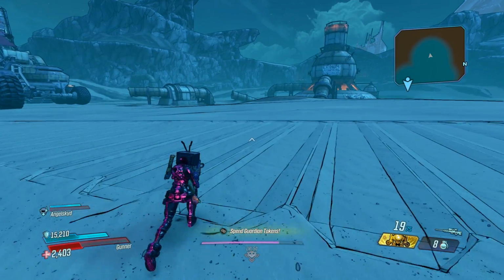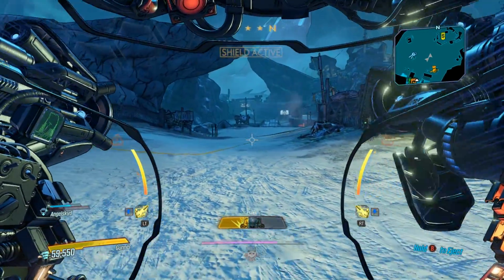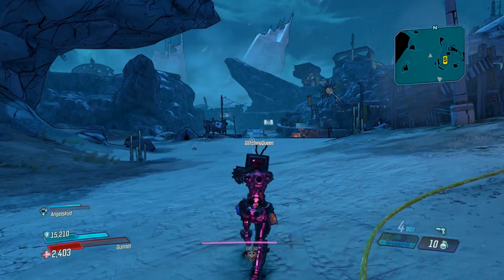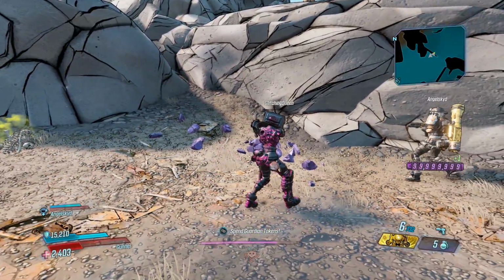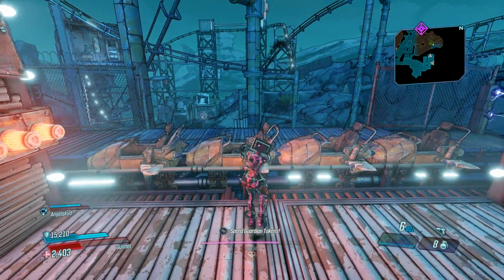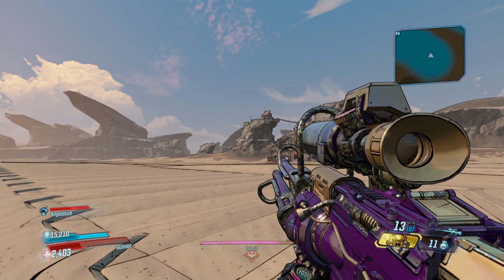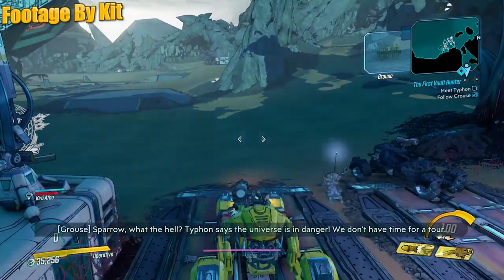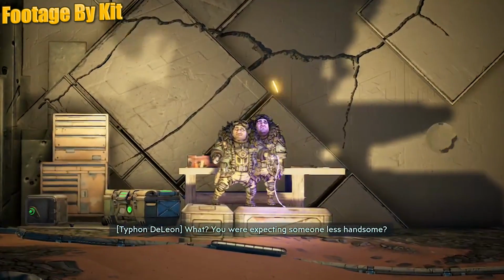How to PLAY IN 3RD PERSON - BORDERLANDS 3 GLITCH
Here is a really fun glitch that allows you to play BORDERLANDS 3 in 3rd PERSON. It looks a lot like playing FORTNITE lol. It is really easy to do.

This is the ONLY way you can get LEGENDARY CLASS MODS OFFLINE (Easy Method) BORDERLANDS 3

How I got a ((LEVEL 1)) Legendary INFINITY PlSTOL (Don't Try This At Home) BORDERLANDS 3

Here is The HARDEST CAMO to GET (Is It Worth It???) BORDERLANDS 3 (All Bloody Harvest Rewards)

BORDERLANDS 3 GLITCH 3RD PERSON 1ST FORTNITE LEGENDARY EASTER EGG ERIDIUM RANK XP LOOT